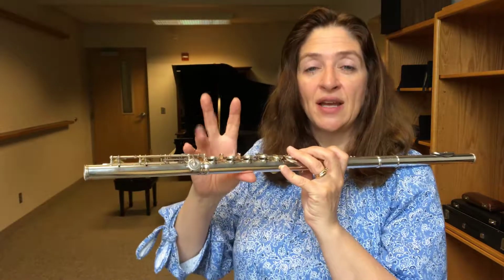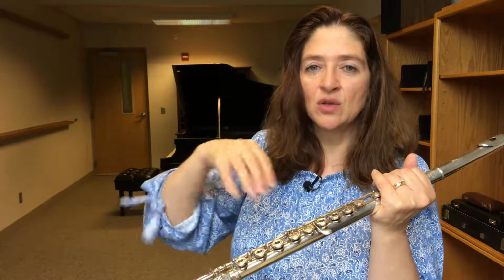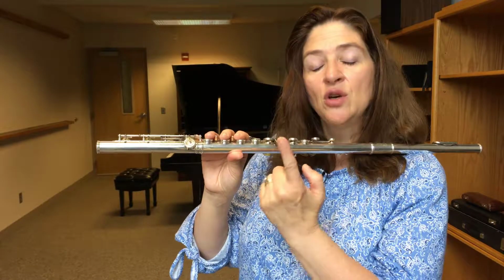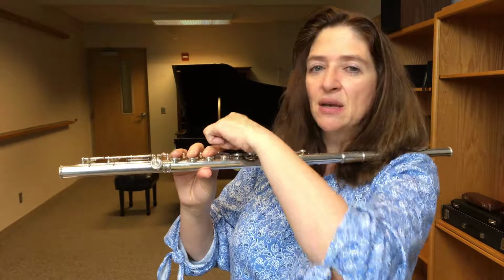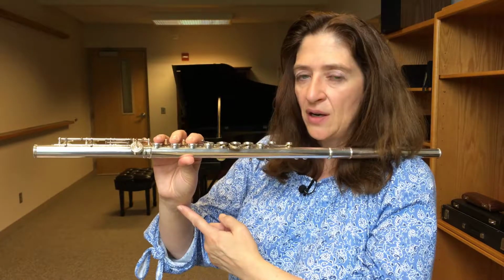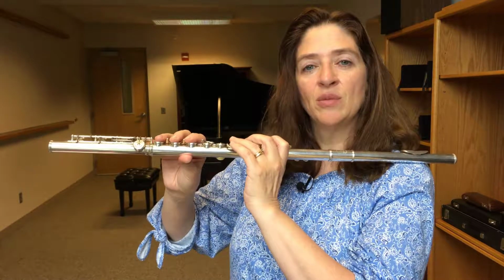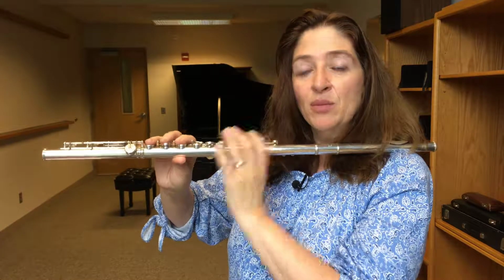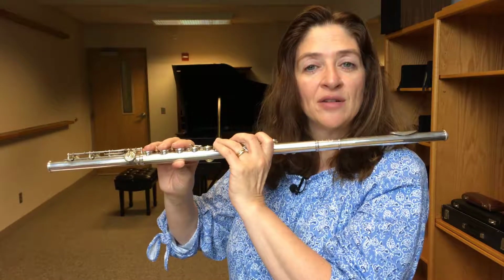FluteTips 22 Right Hand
Do you know if your right hand is properly placed on your flute for optimal performance & health?

Here’s a tip to make sure your right hand is properly placed on your flute for optimal performance & health. Try this and let me know how it feels.